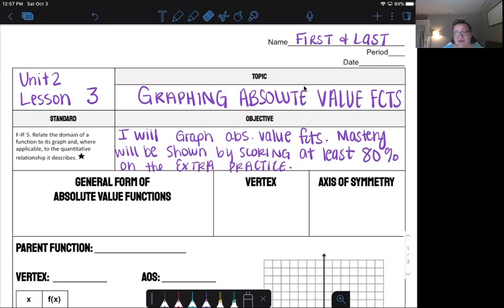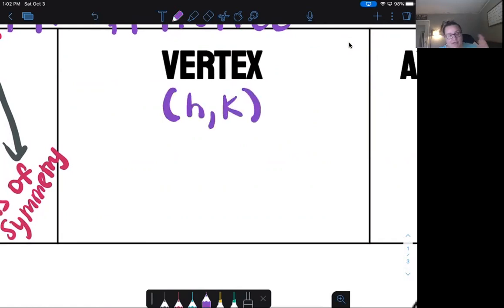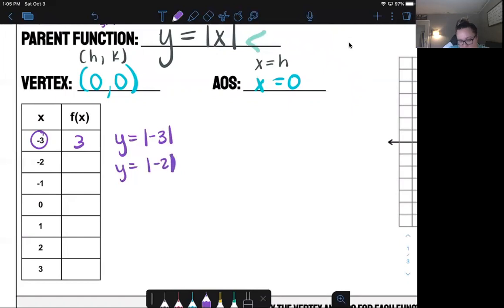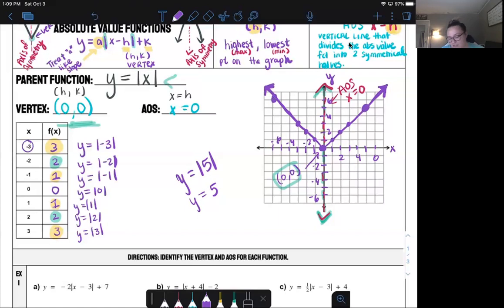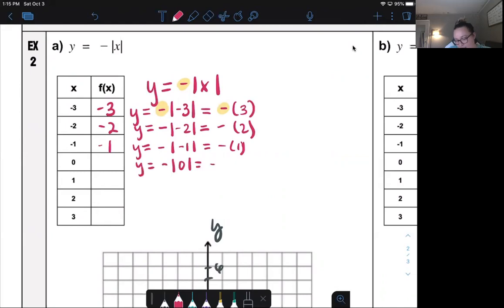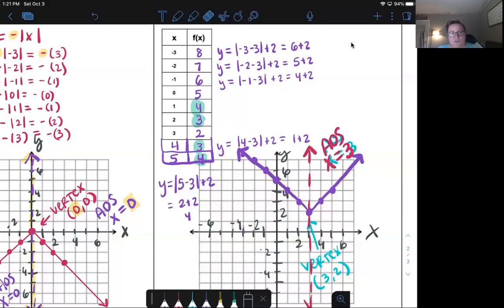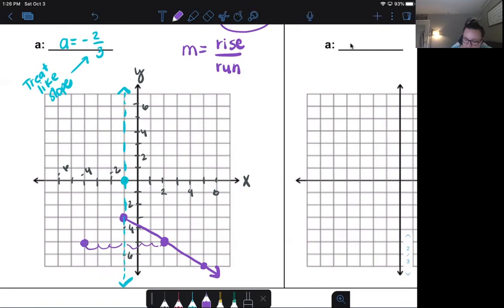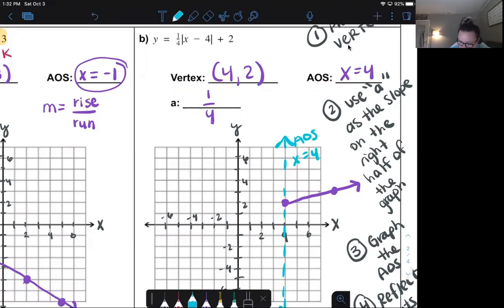Unit 2 Lesson 3